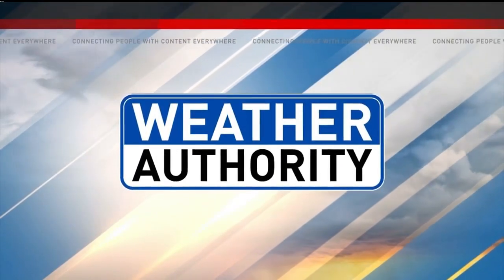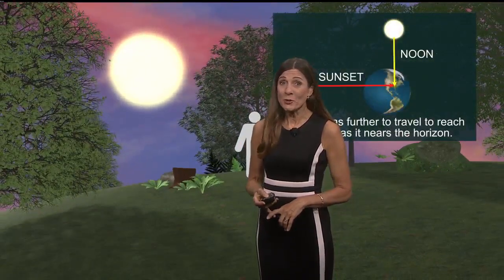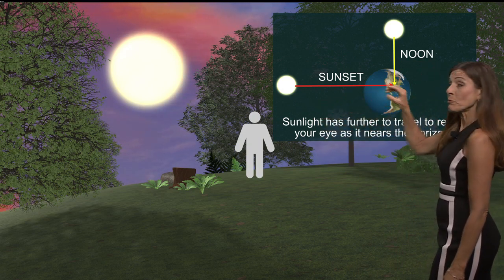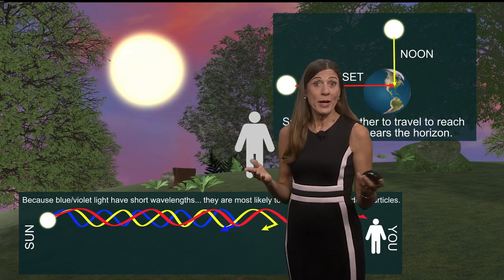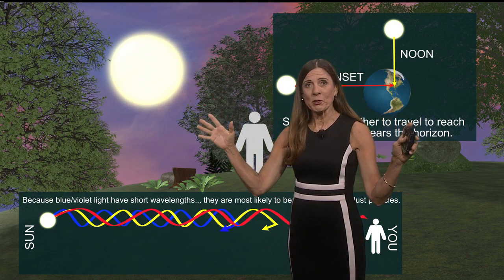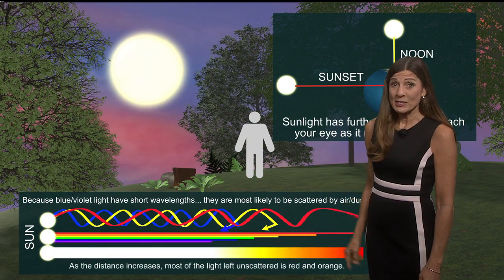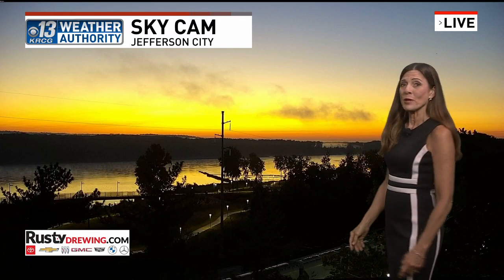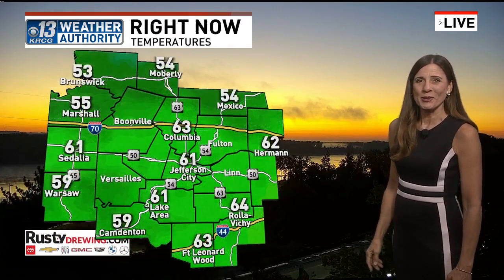Why does the sunrise look the way it does? KRCG 13's Sharon Ray explains.